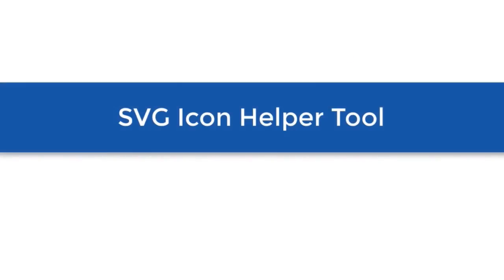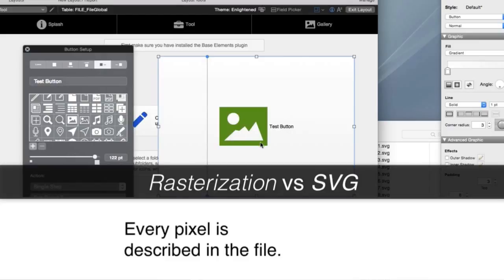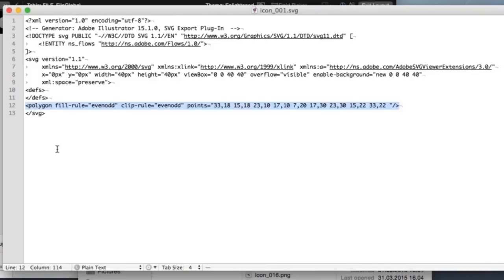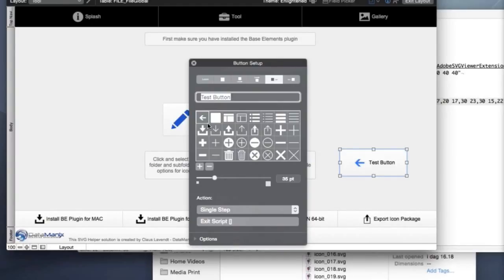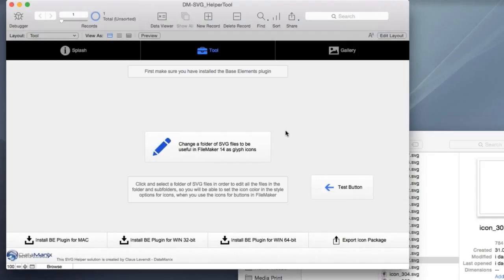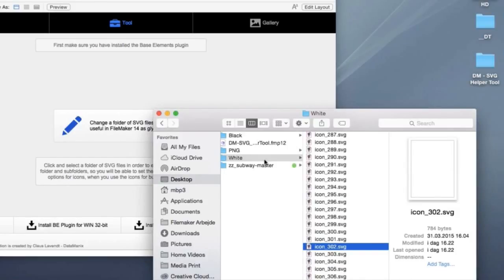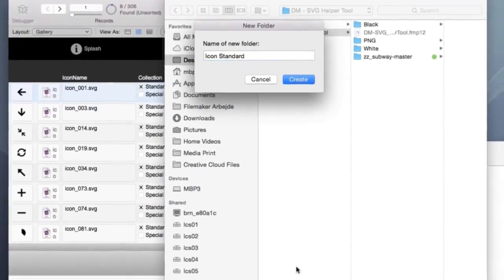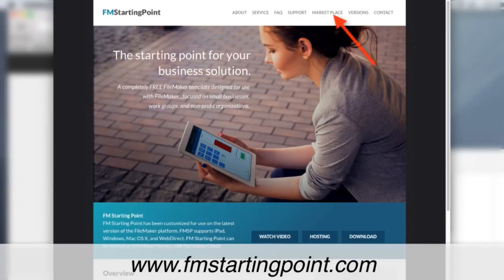FileMaker SVG Icon Helper-FileMaker Buttons-FileMaker Training-FileMaker Experts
consultancies worldwide.

business development.

the web

aining

CbN3Sr7yn6weIyIofDoML&index=2&t=1s

Q_rHl8G-LP4gSVl7mvO-Zq&index=2&t=0s

CbN3Sr7yn6weIyIofDoML&index=3

Training Series